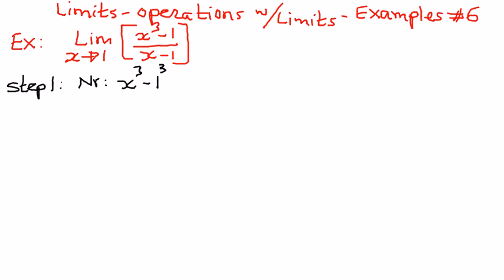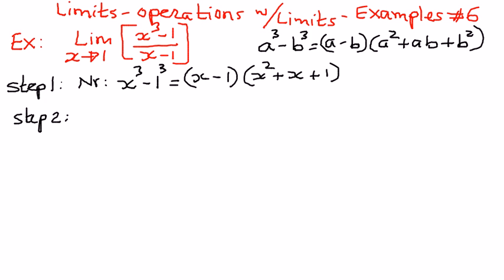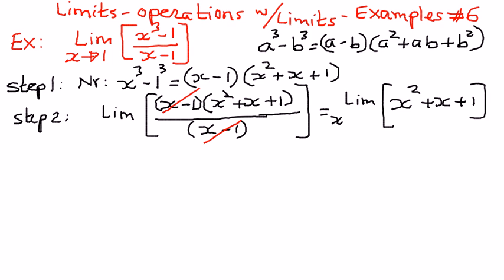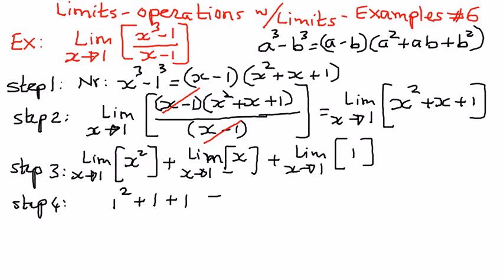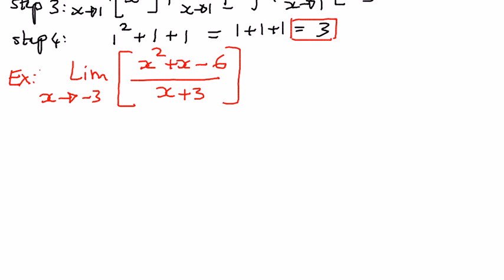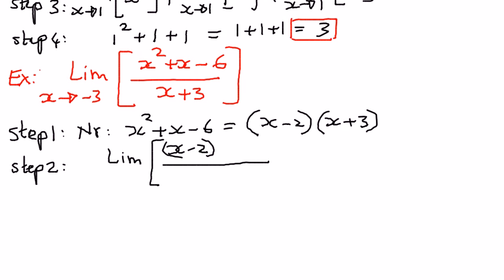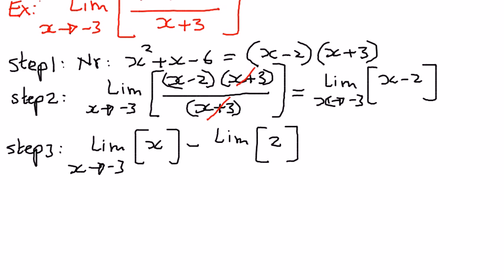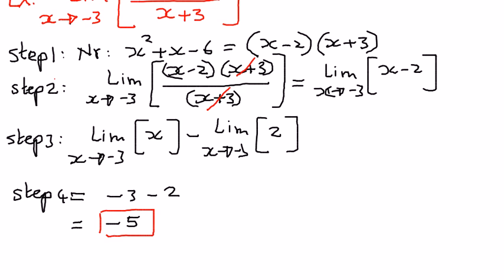Limits - Operations with Limits - Examples # 6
In this presentation we shall see how to solve problems using the formulas of limits and applying the operations with Limits.